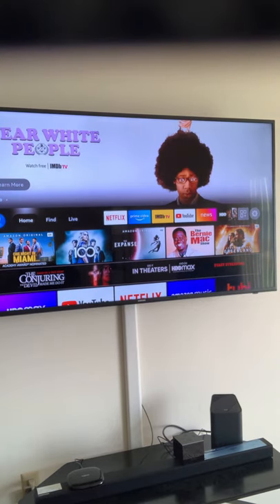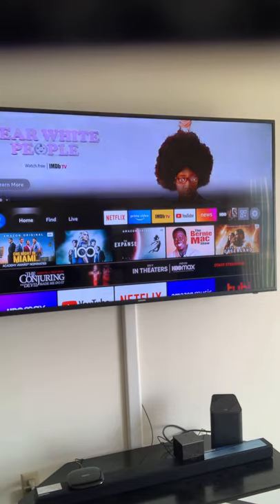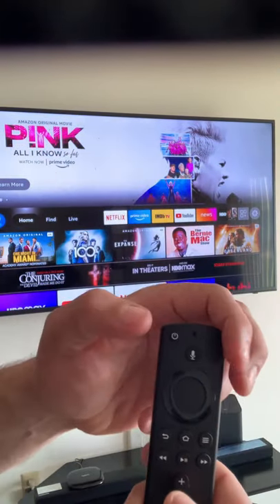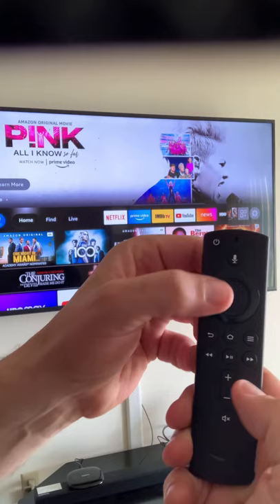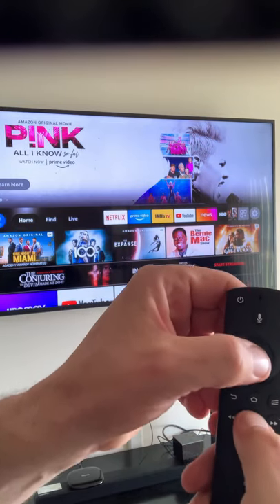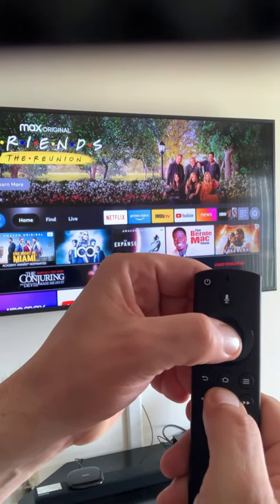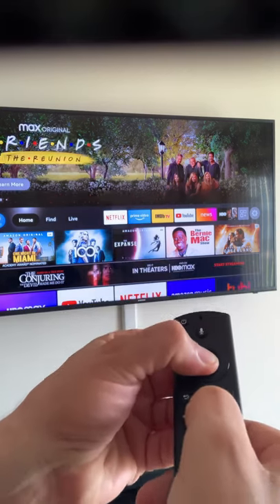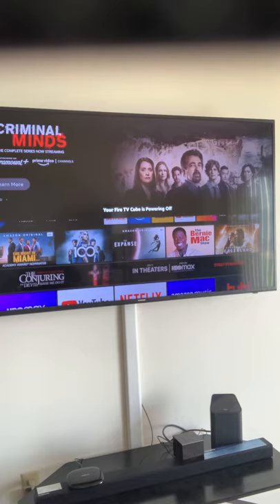How To RESTART Fire TV with Remote 🔥✌️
Here's how to restart your Amazon Firestick (Fire TV Stick) or Fire TV Cube using the Alexa remote [so you don't have to unplug/ re-plug it in]. You may want to do this if you are experiencing issues with the Fire Stick or Cube, like the infamous black screen of death.

🌳 MY LINKTREE
Get one-click access to the top tech products I recommend (also in my @TecTimmy channel links).

📱 SOCIALS & BLOGS
Check my channel links for more on my social profiles and tech blogs.

Drop a comment on any video for a quick response. I check comments every day.